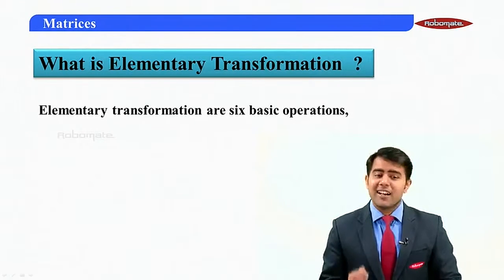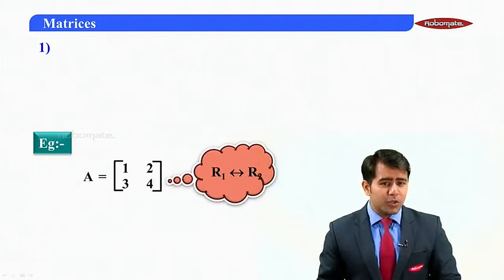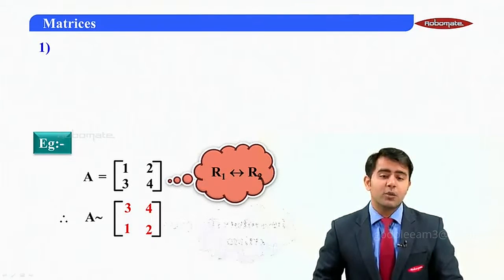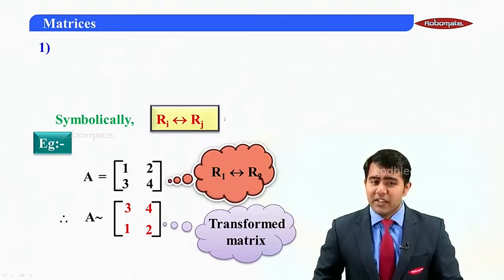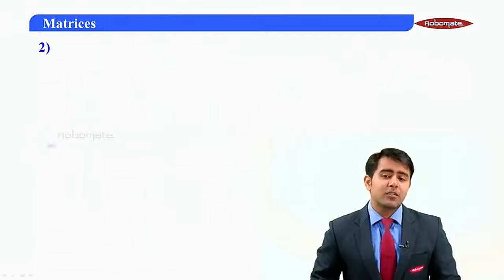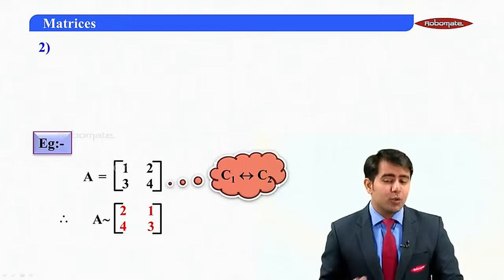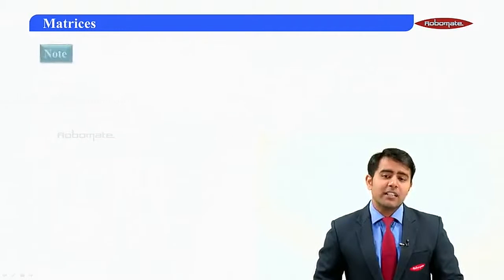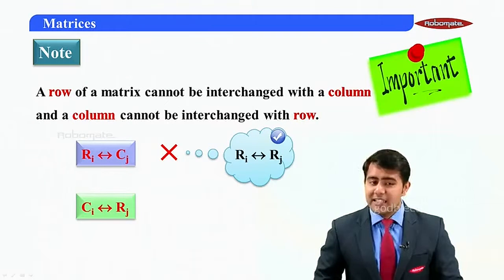MC part 2